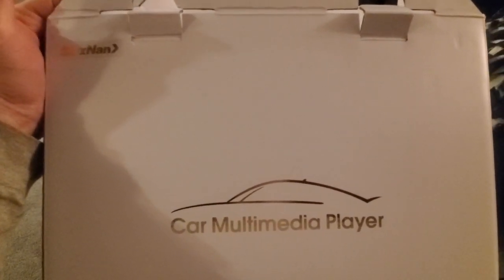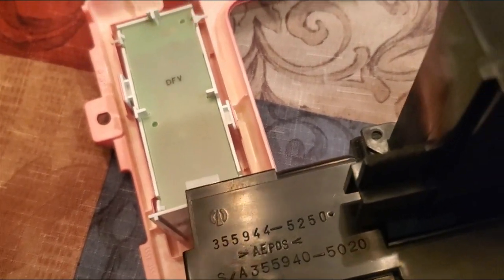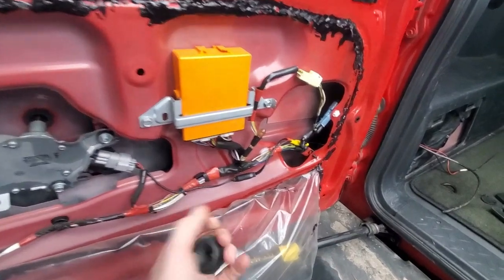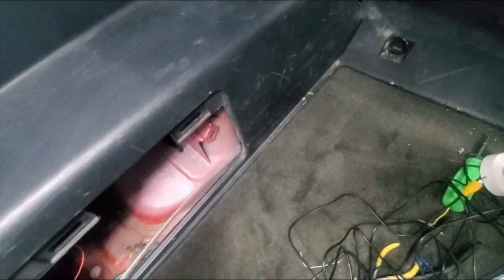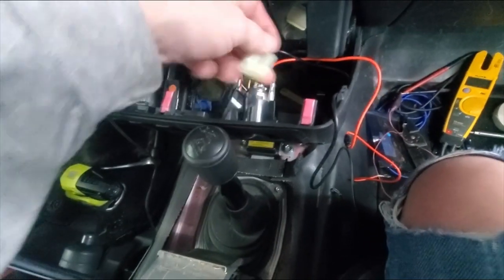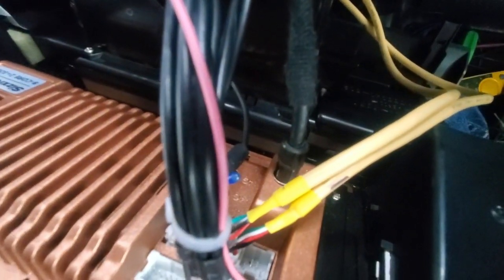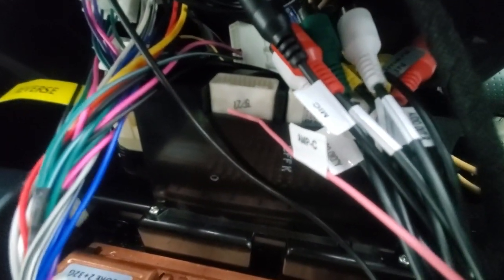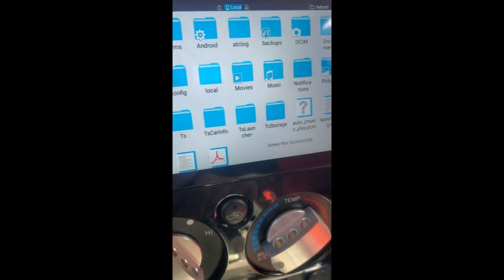SizxNan Android Head Unit for Toyota FJ - Install and tips (Plus Agama Radio linking)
Plugs for replacing the USB/aux
Smaller one :

Larger one :